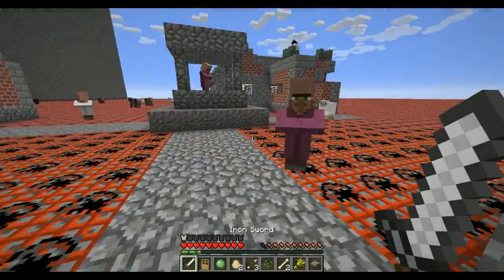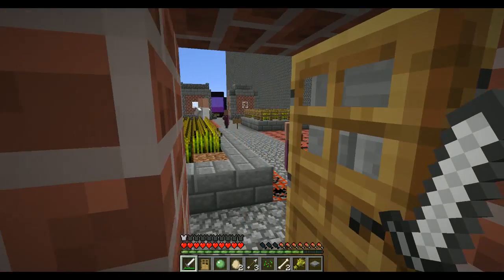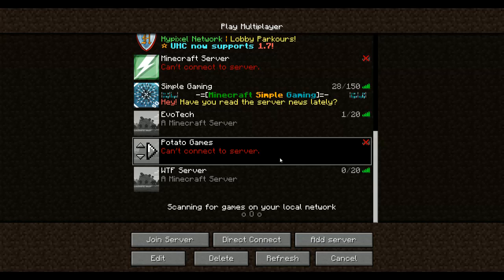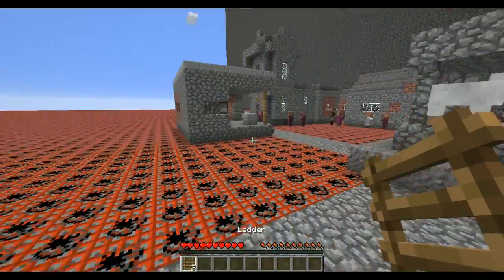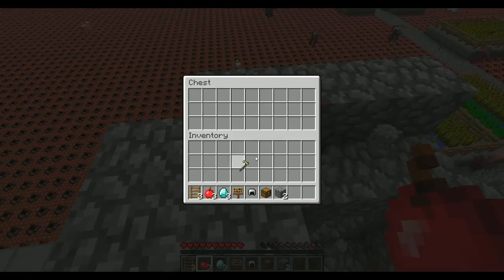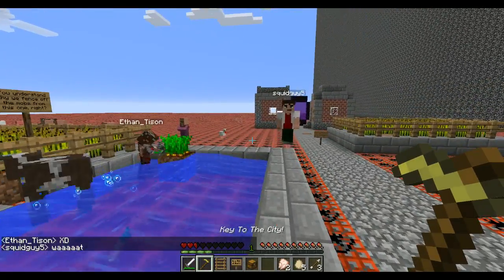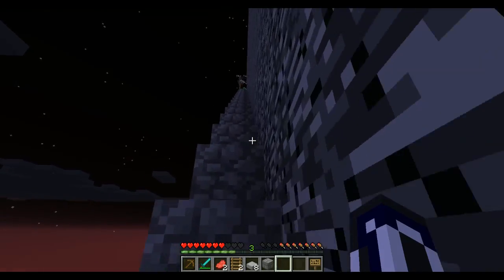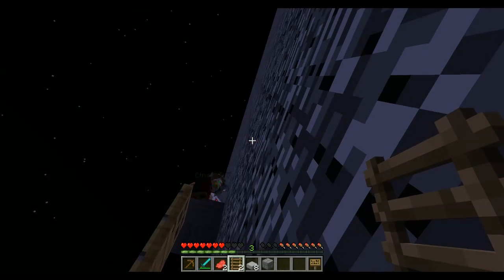Dont update the ground at all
More tnt stuppidity with